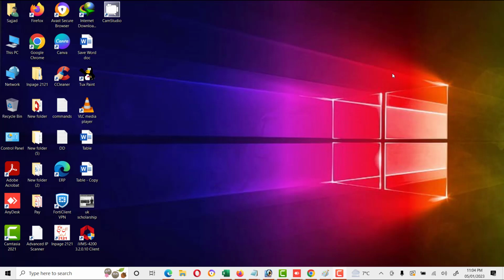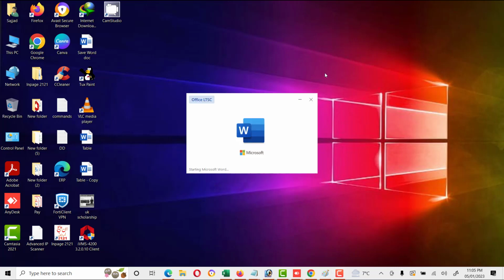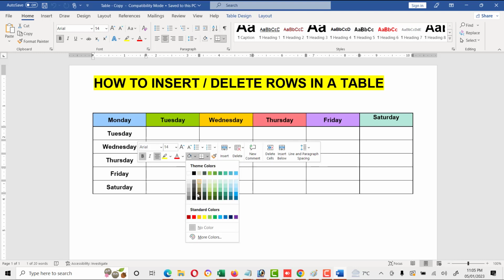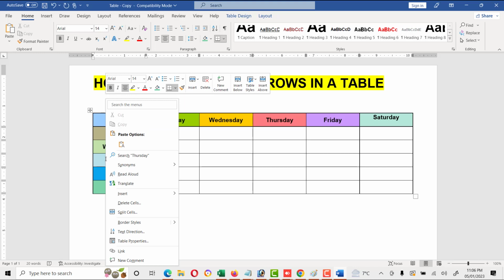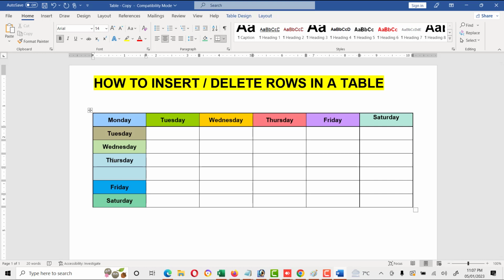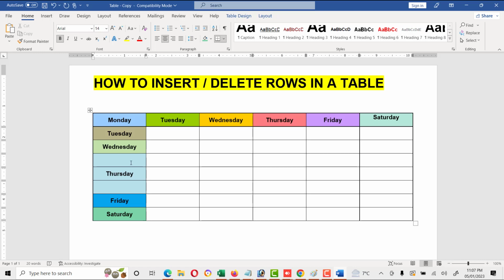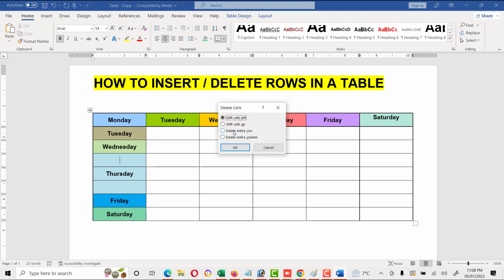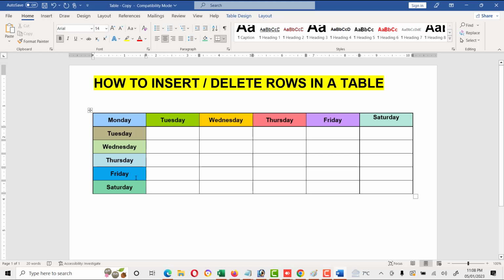How to insert Rows in Word || Add Rows in Word || Delete Rows in Word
Insert Rows in a Table in Microsoft Word
delete Rows in a Table in Microsoft Word
How to insert Rows in Word Table
How to add Rows in Word Table
How to delete Rows in Word Table
How To Insert Rows In MS Word Table
Insert table, add/delete rows in Word
How to Add Rows in Microsoft Word
Insert Column,Row,Cell
delete Column,Row,Cell in word
Delete Column,Row,Cell in MS Word
Insert or Delete Rows and Columns in Word Table
How to insert rows and columns
How to insert a row/column in an existing Table
How to Insert Rows and Columns in excel 2016/2013/2010/2007
How to insert a rows in a table
How to delete a rows in a table